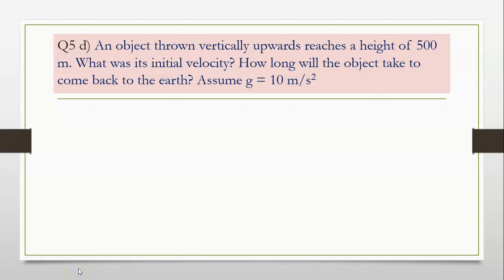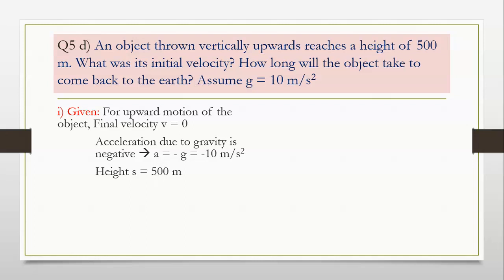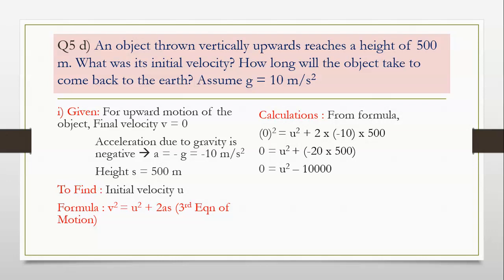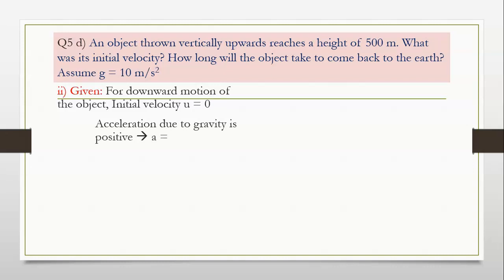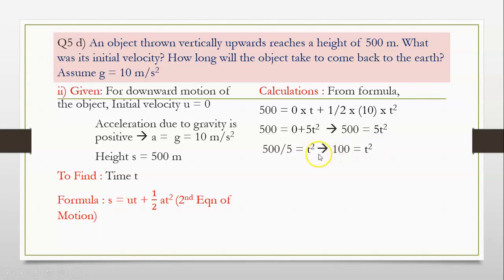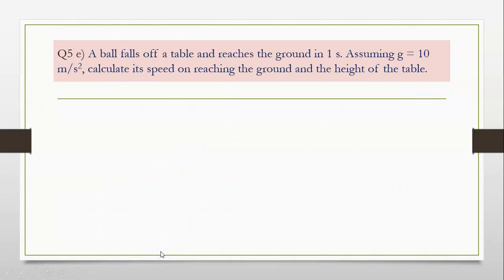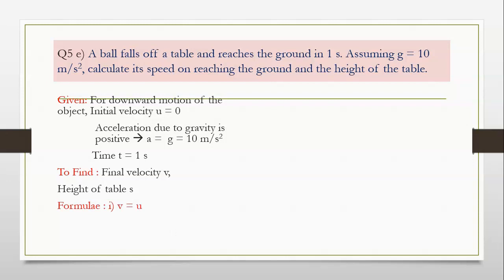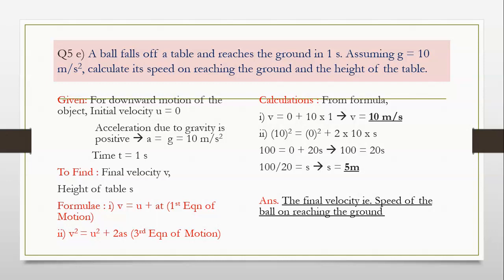Chp 1 Numericals Part 2